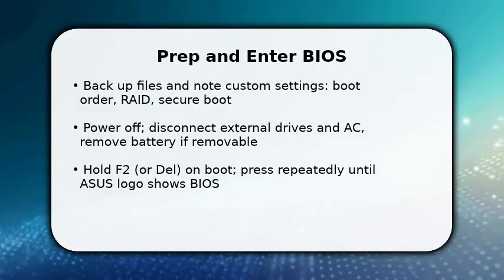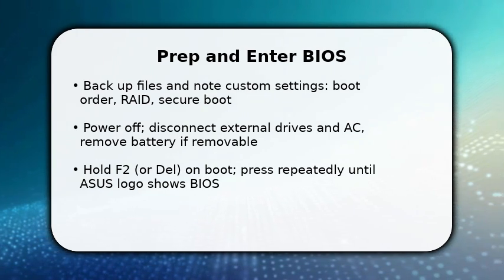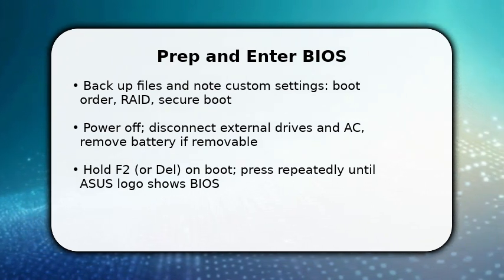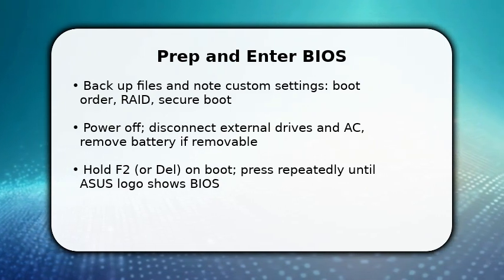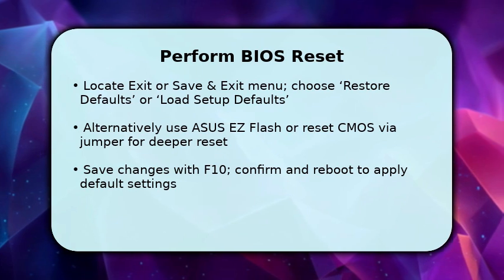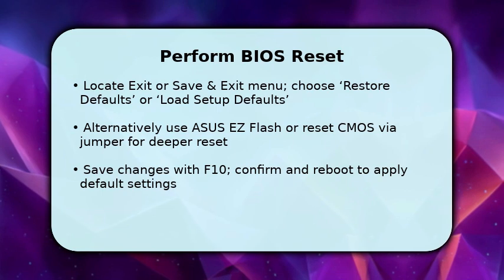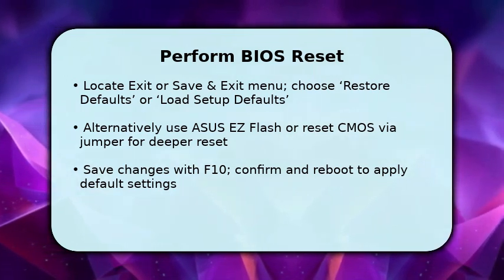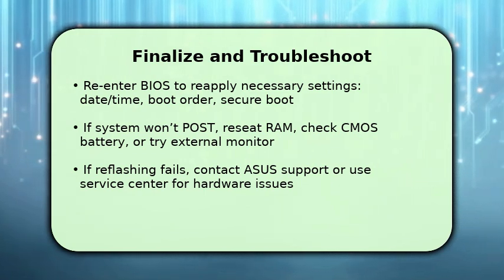How to Bios Reset Asus Laptop (updated)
Learn the step-bythy process to reset your ASUS laptop's BIOS with this updated guide. We cover essential tips, troubleshooting common issues during a bios restore and provide clear instructions for both Windows and macOS users.